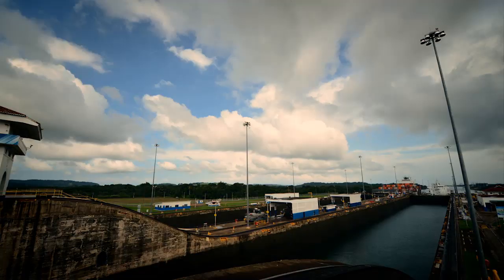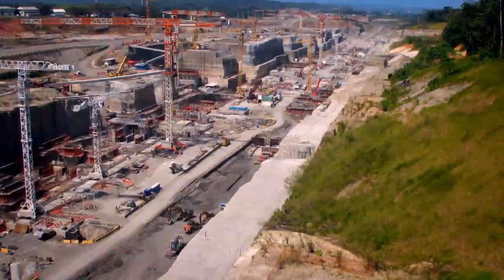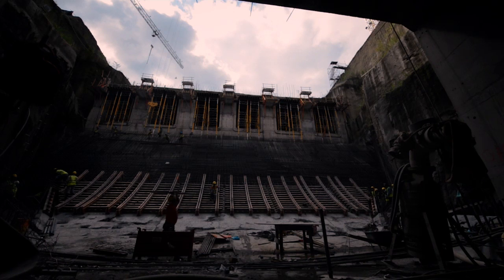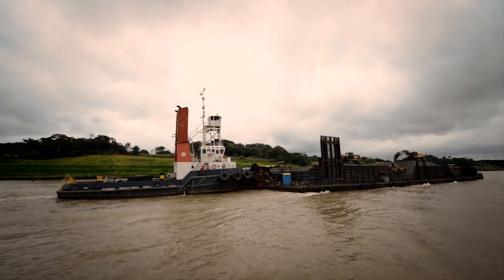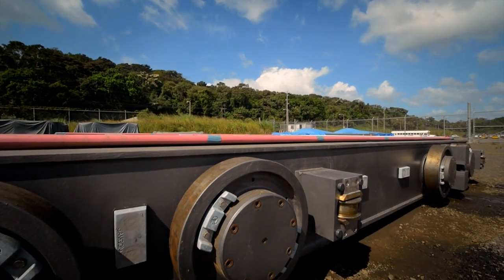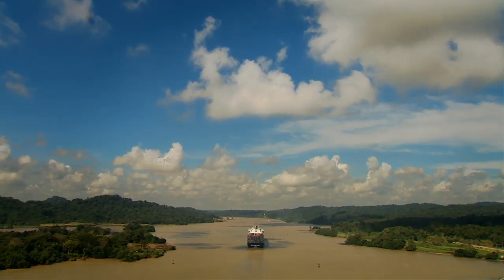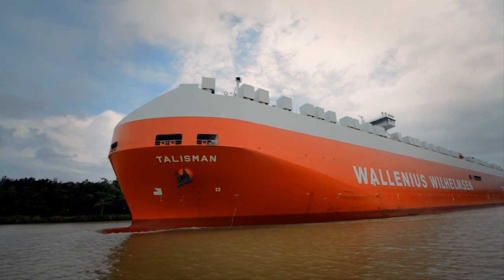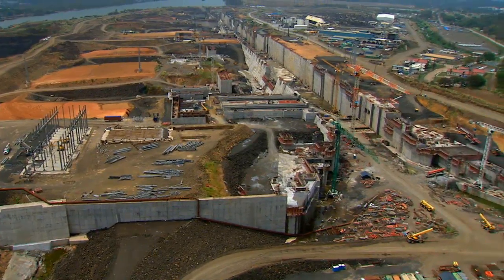Panama Canal Expansion Program Update - May 2014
Learn about the progress of one of the most important engineering feats of the century, the Panama Canal Expansion. The new locks will have three chambers, water-saving basins, lateral filling and emptying system & rolling gates.